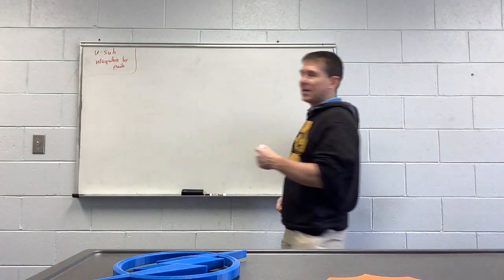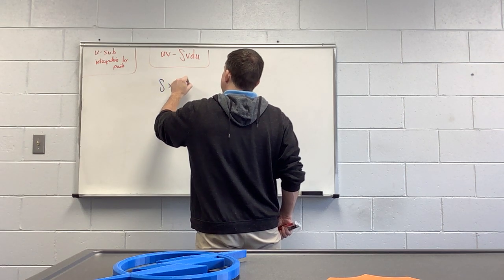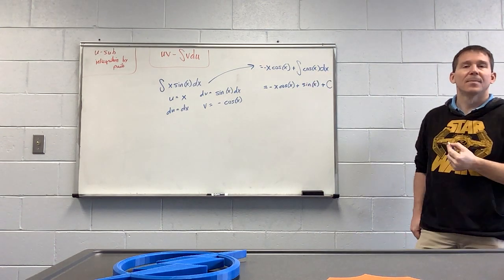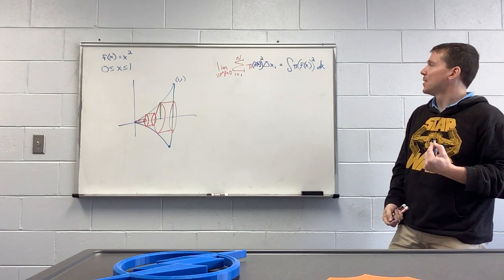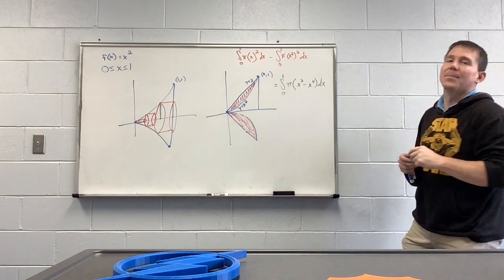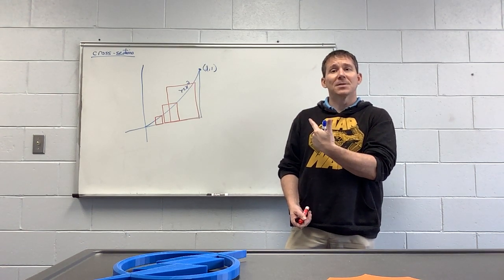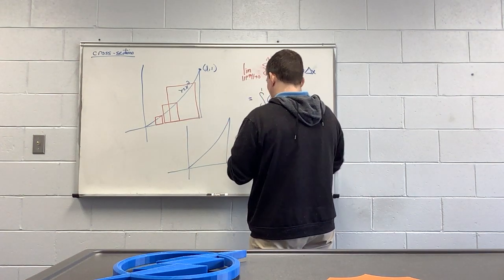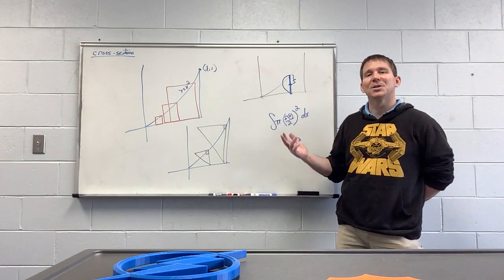calc 1 review 2